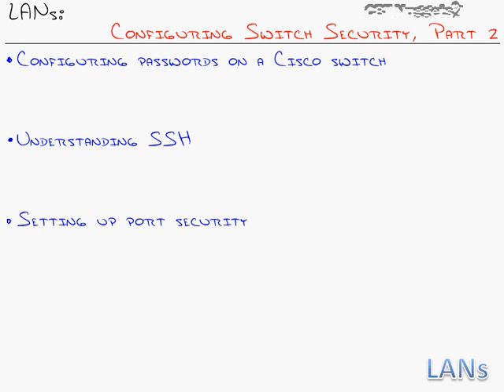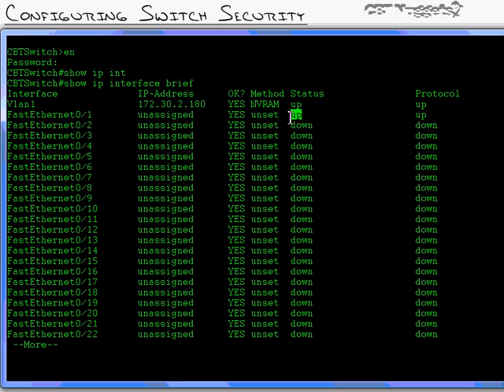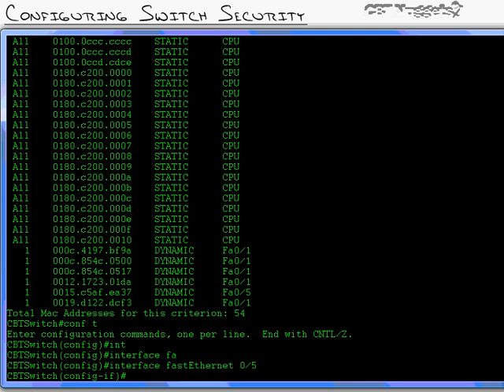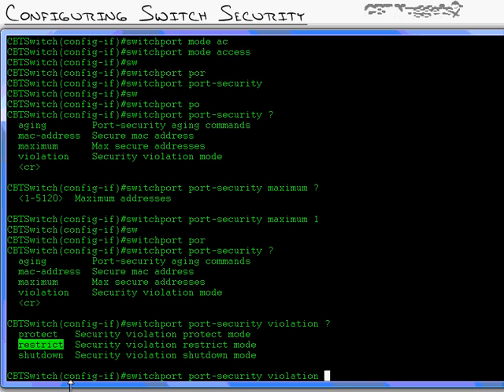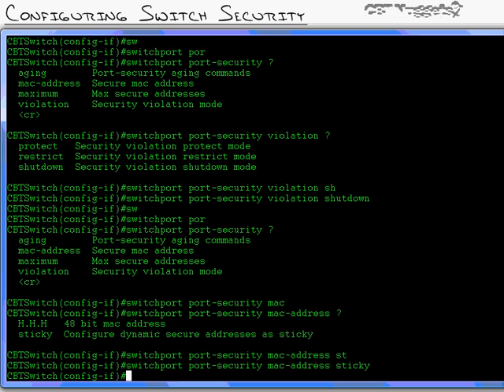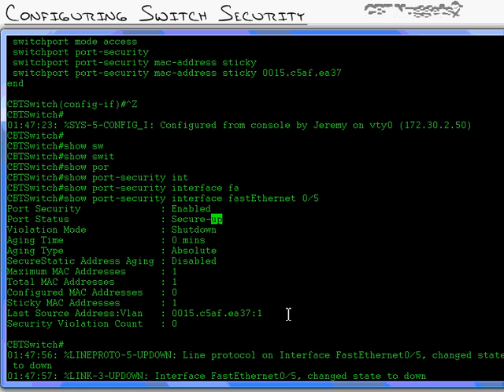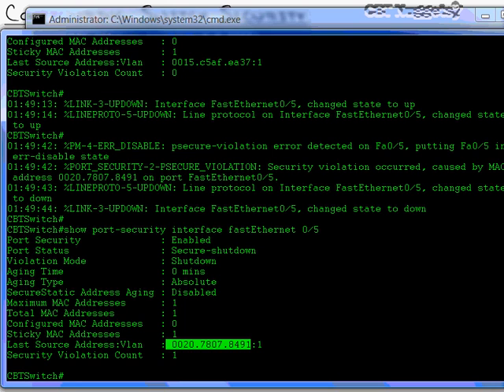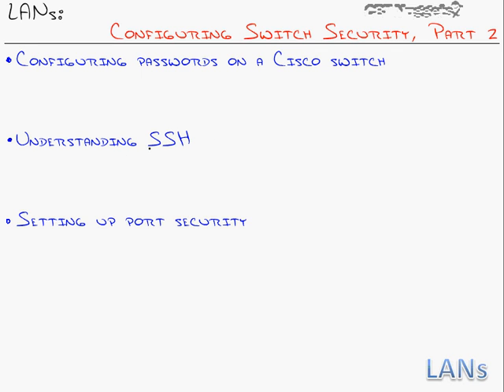ccna full course chapter 14